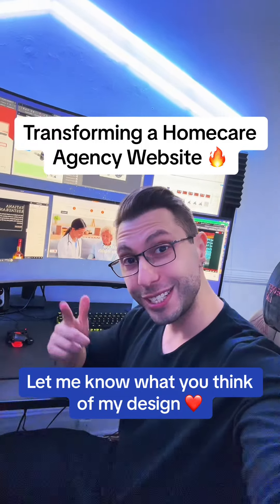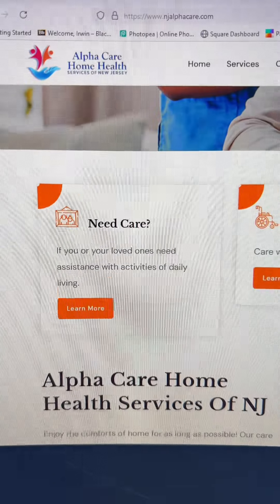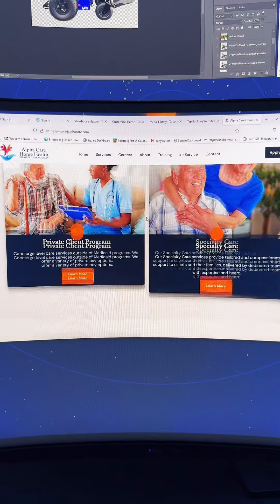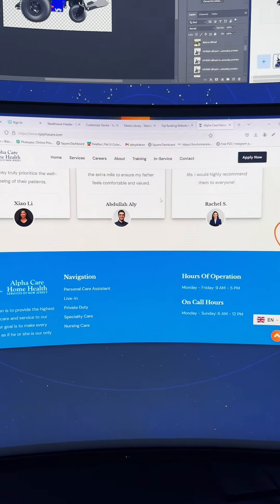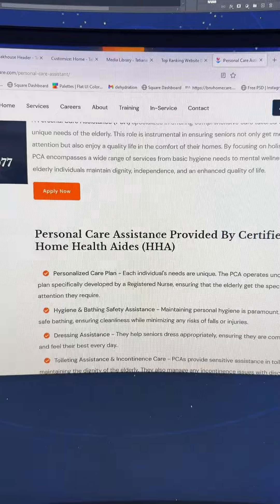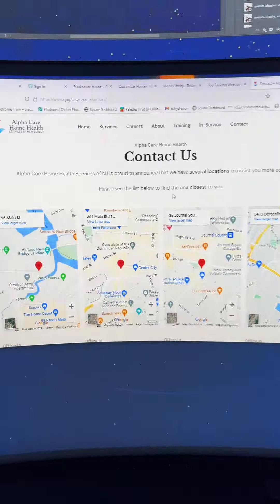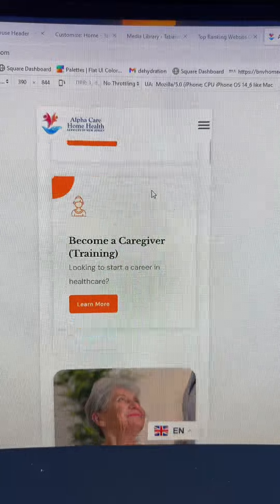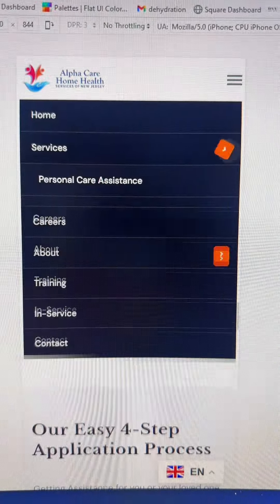In today’s video, I will show you how I designed a beautiful home care agency that’s located in New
In today’s video, I will show you how I designed a beautiful home care agency that’s located in New Jersey. I’m super proud of this website.